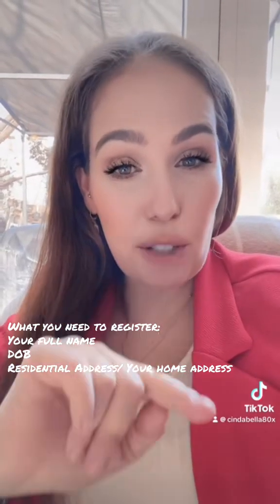Want to become an Entrepreneur in Ireland?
I thought it was going to be easy but then pretty early on, the challenges became evident. I want to help anyone who is considering the startup route in Ireland, with this video. What to watch out for, bear in mind, consider and plan for. Best of luck! ☘️